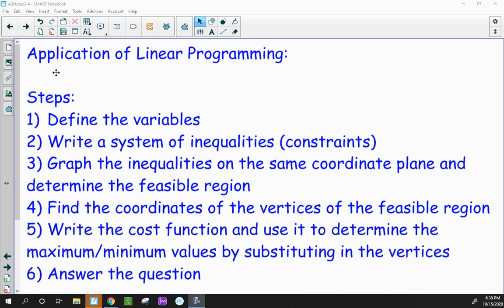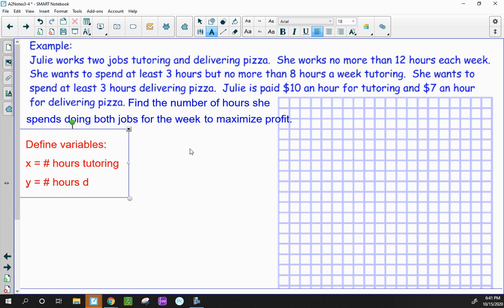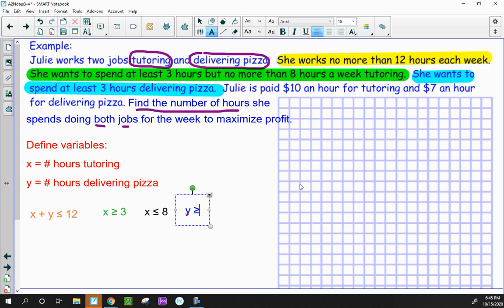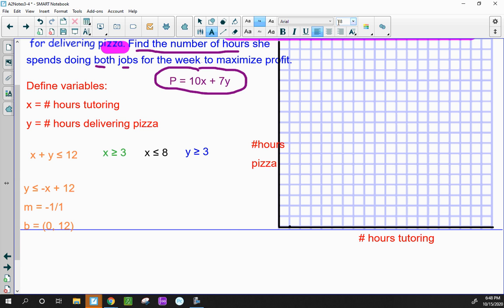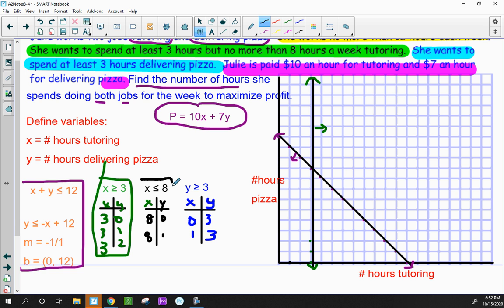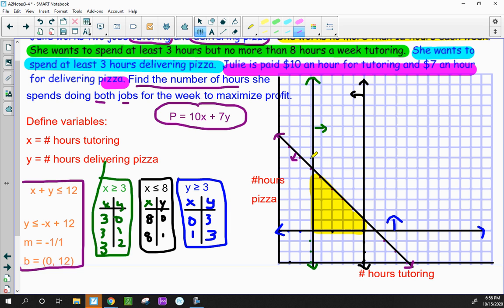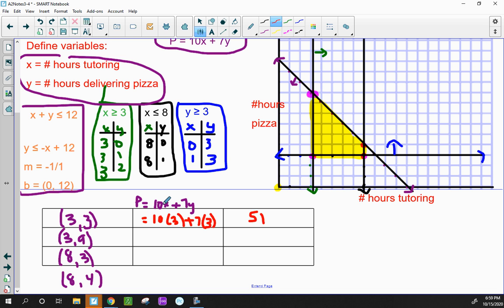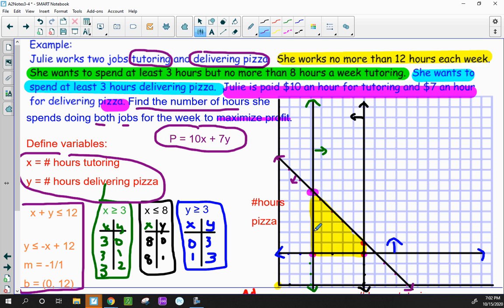A2 NOTES Linear Programming Part 2 Word Problem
Notes Linear Programming Word Problems